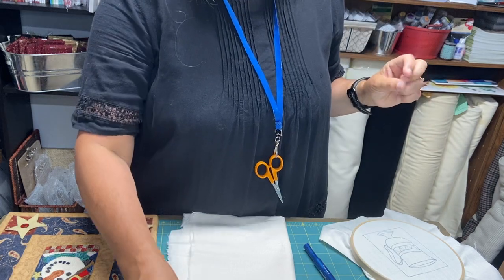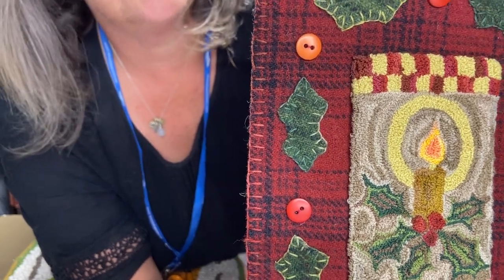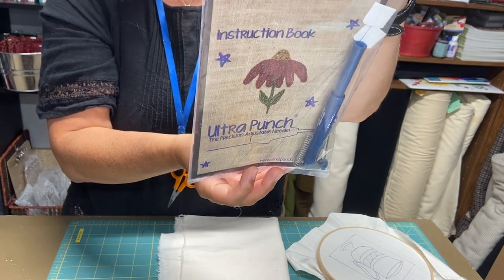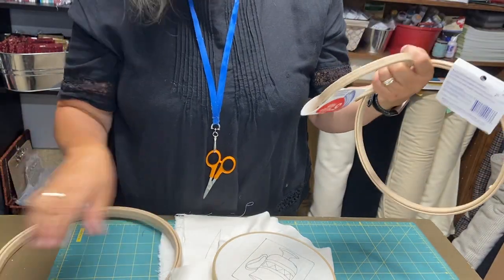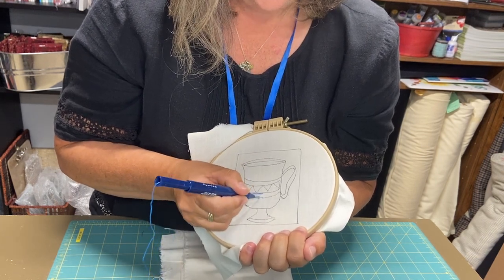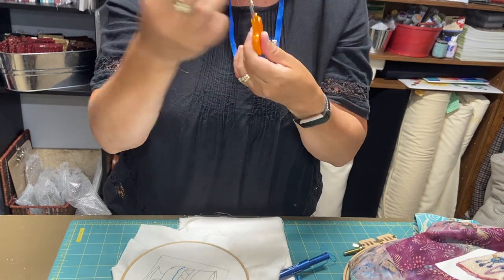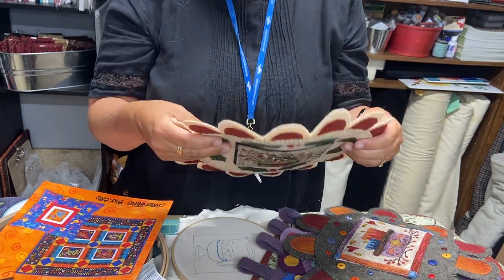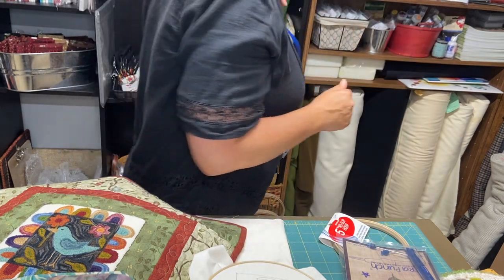Quilt Canada Punchneedle Demo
Christine from Quiltworks Studio shows how to do miniature punchneedle embroidery, talks about the supplies needed and tells us about Punchneedle Scool on Upper Canada Quiltworks.